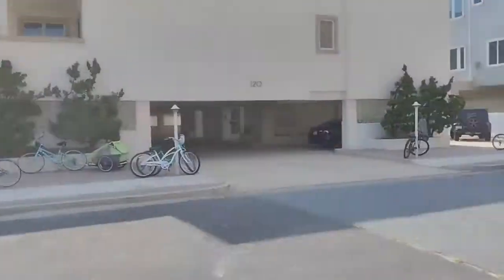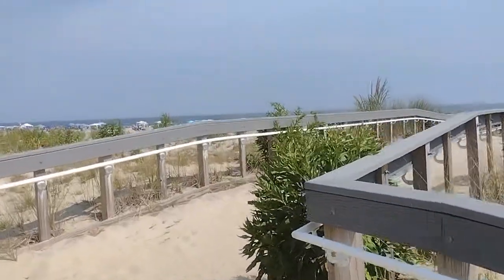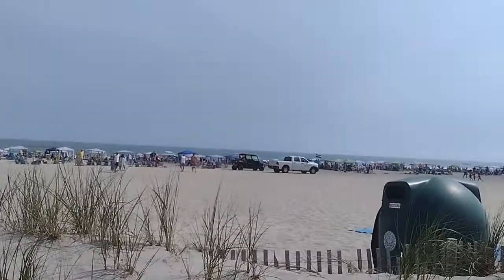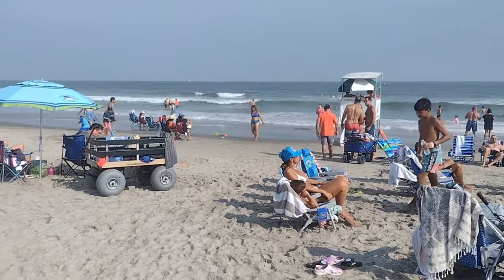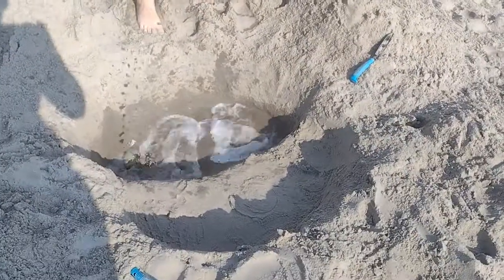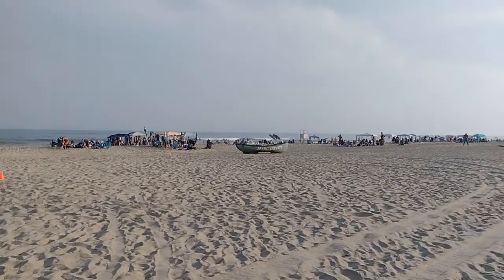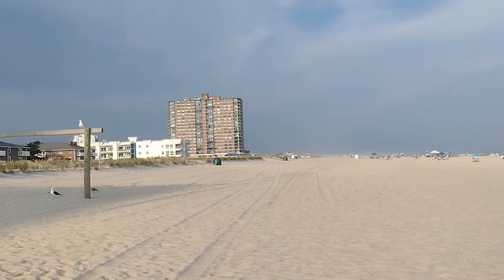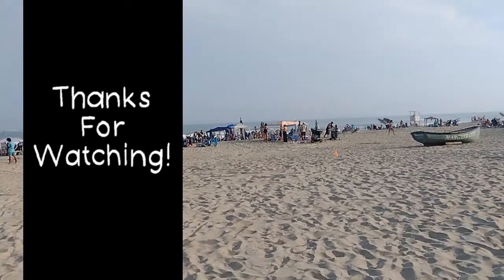Beach Day at Margate City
Summer 2022 had us visiting a New Jersey beach we have never been to. Margate City is a beach in South Jersey. You can tell this is a beach community where people spend a week or the whole summer with friends and family.

This channel features videos of us, my three kids and I, doing fun things as a family. It also includes a hodge podge of other things. Welcome to a glimpse of my life as a single mom and the craziness that is in my head.